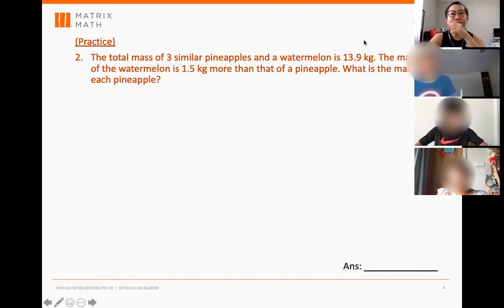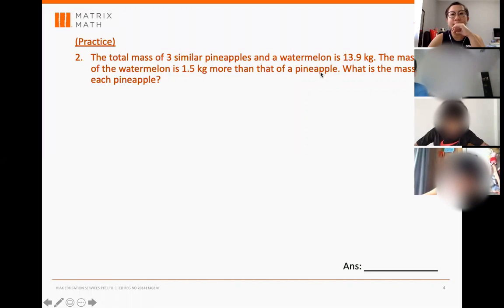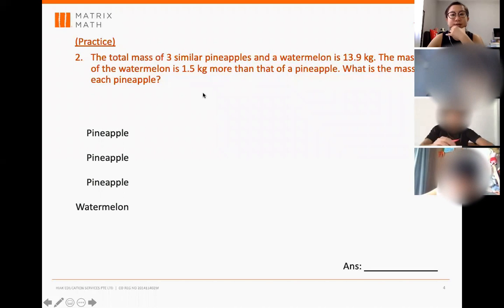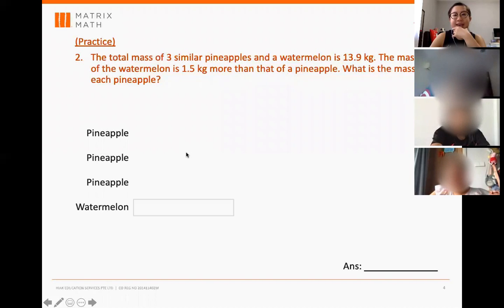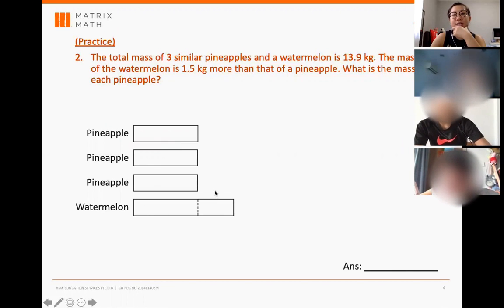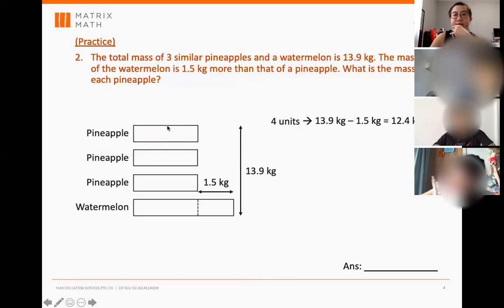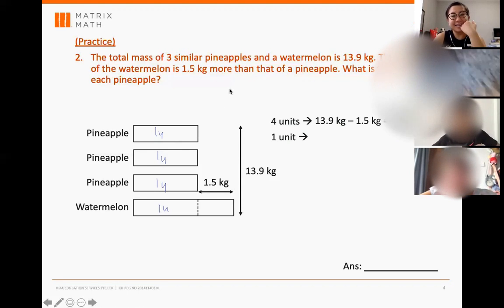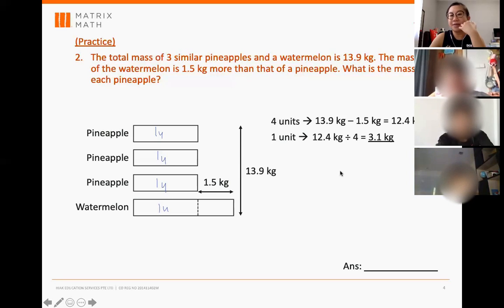Singapore Primary 4 Maths, Introduction to stacking model.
Singapore Primary 4 Maths, Introduction to stacking model.(P4W27 Q2)

The total mass of 3 similar pineapples and a watermelon is 13.9 kg. The mass of the watermelon is 1.5 kg more than that of a pineapple. What is the mass of each pineapple?

Matrix Math@Bedok
Matrix Math@Bukit Batok
Matrix Math@Clementi
Matrix Math@Hougang